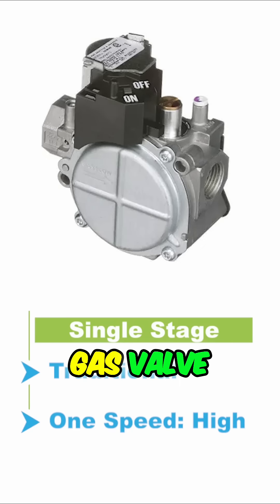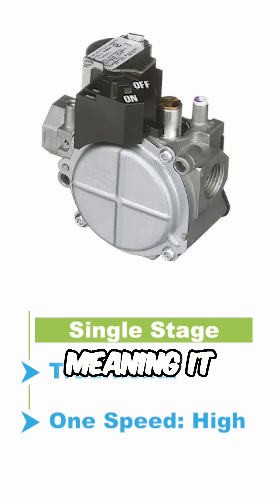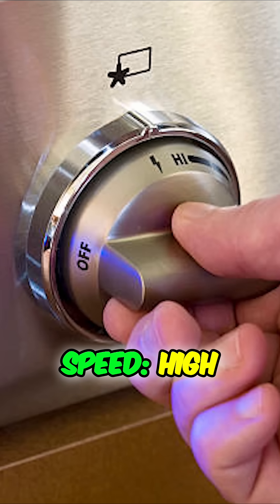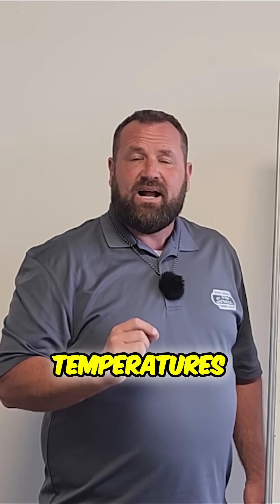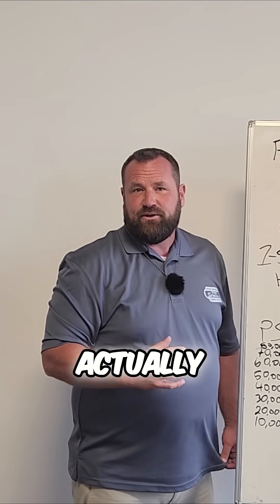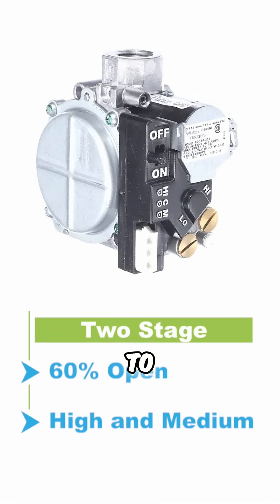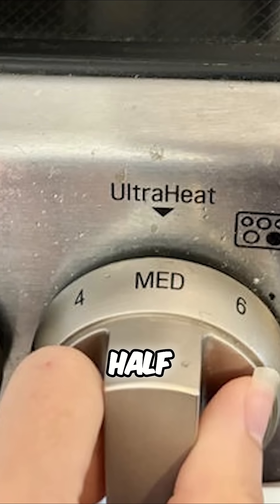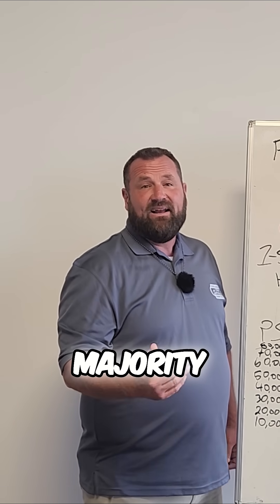The Truth About Furnace Gas Valves… ❄🔥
Most homeowners don’t realize that a traditional single-stage furnace often oversize the heating needs of your home—especially in places like Utah. That leads to hot and cold spots, uneven heating, and wasted energy. In this video, we break down the differences between 1-stage, 2-stage, and modulating gas valves so you can understand which furnace is right for your home.

A 2-stage furnace gives you high and medium heat settings, running more efficiently most of the winter. A modulating furnace takes it even further, with up to 70 different stages that adjust to the exact temperature your house needs—whether it’s 5°, 30°, or 50°. This means better comfort, energy efficiency, and consistent heating.

If you’ve ever wondered why your home feels unevenly heated or why your energy bills are higher than expected, the type of gas valve in your furnace may be the reason. Watch to learn which option makes the most sense for your home!